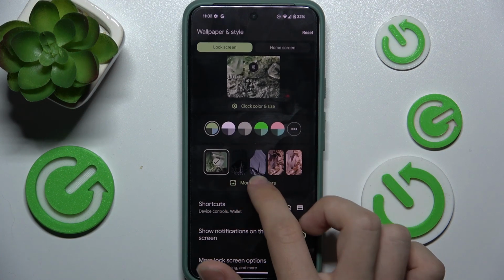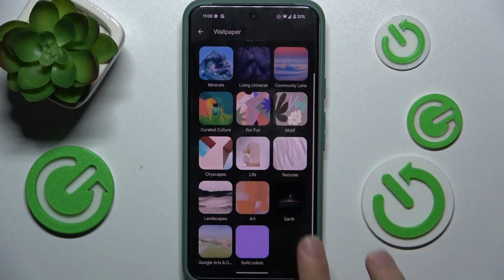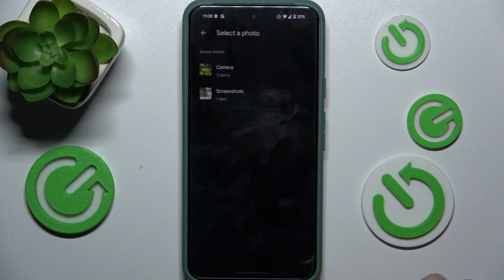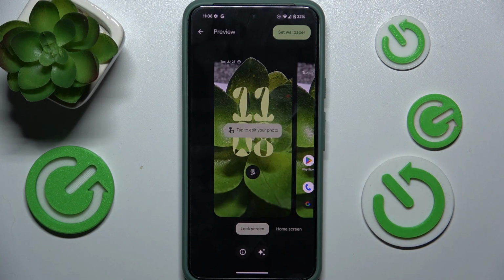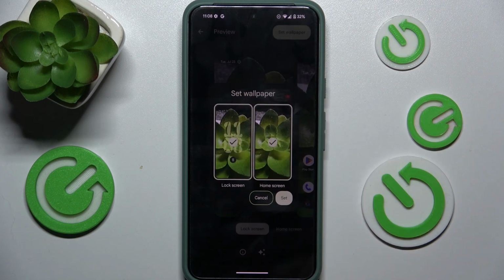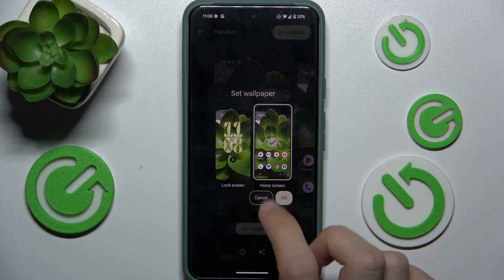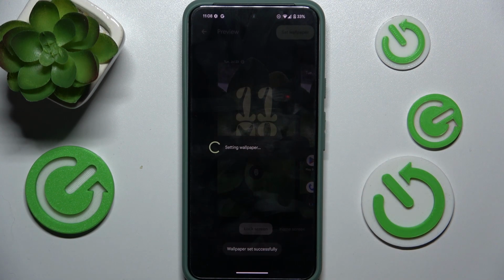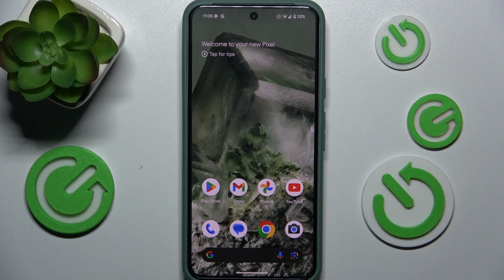How to Set Wallpaper on Android 15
Find out more about your device:
 Changing your wallpaper allows you to personalize your home screen and lock screen with images or photos of your choice. Learn how to set a new wallpaper on your Android 15 device with this easy-to-follow guide. Find out how to find the gallery of wallpaper and how to select and apply a new wallpaper on your home and lock screens.

How to Change Wallpaper on Android 15?
How to Apply Wallpaper on Android 15?
How to Set Background Image on Android 15?
How to Customize Wallpaper on Android 15?